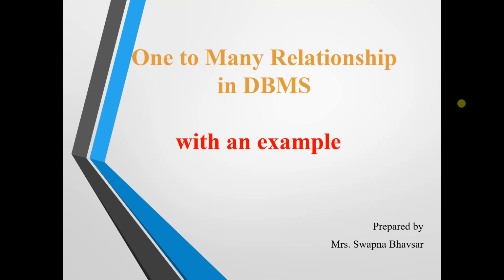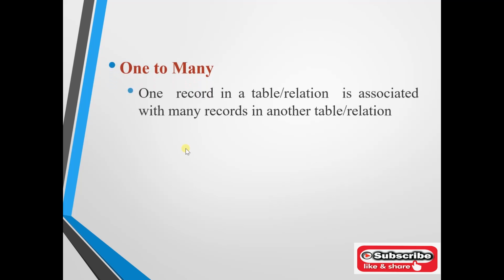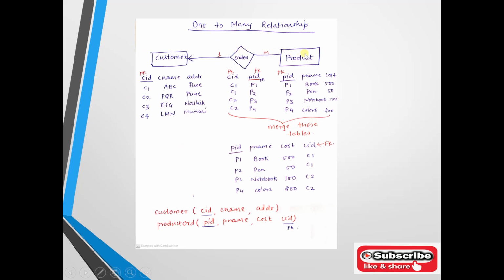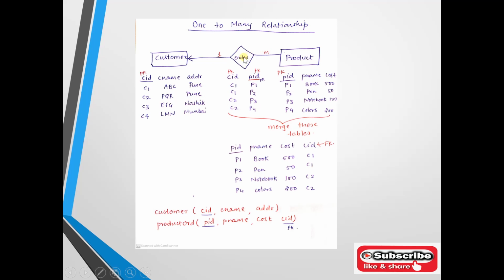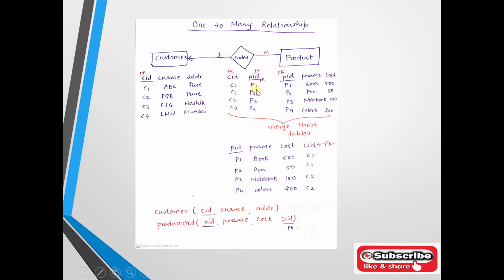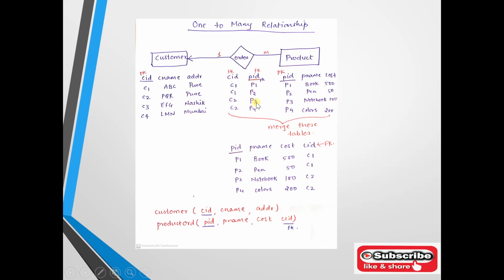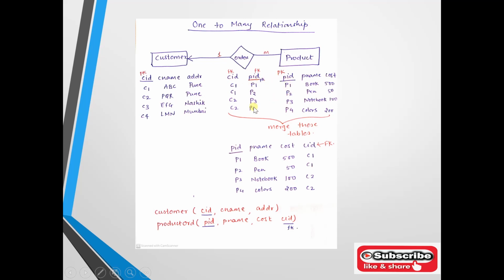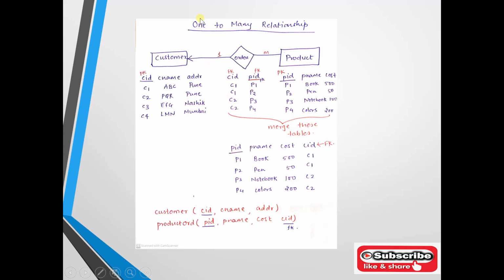One to Many Relationship in DBMS